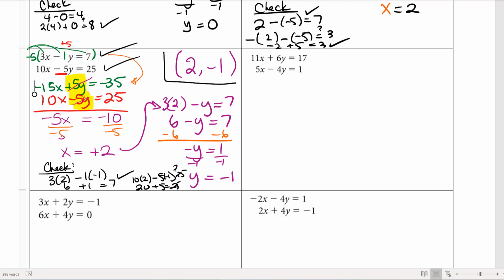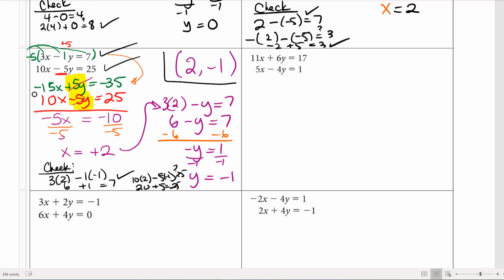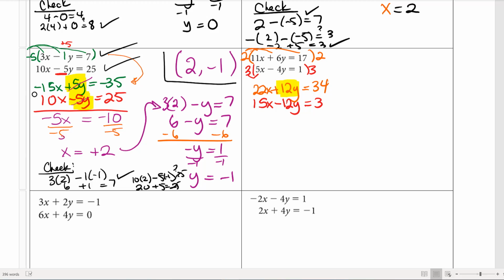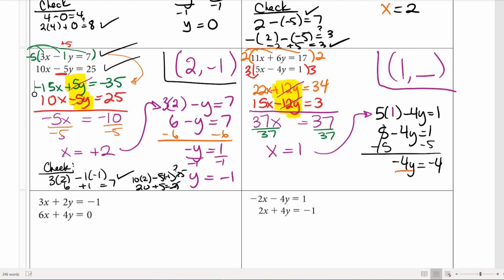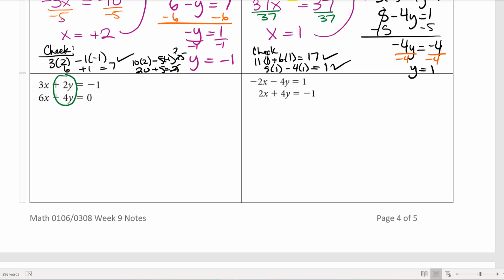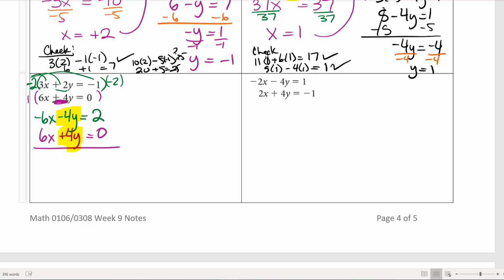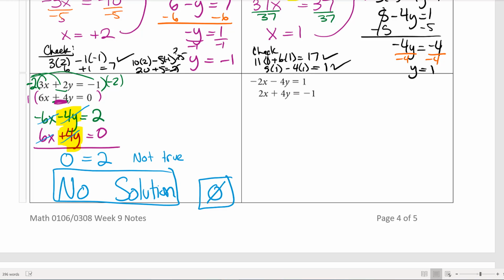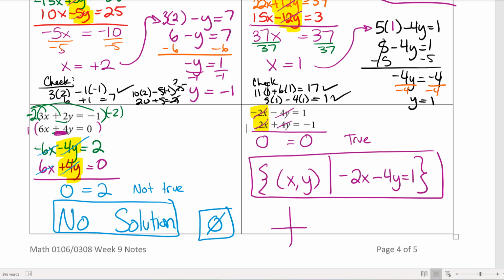0308 7.5 Part 2